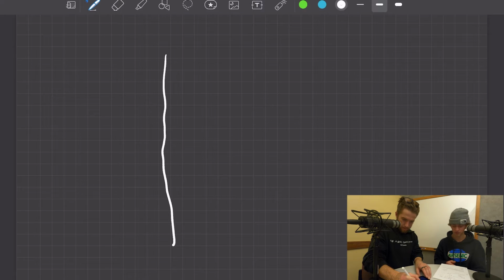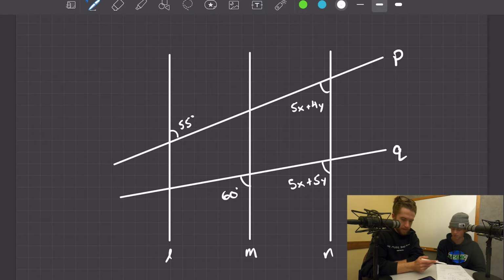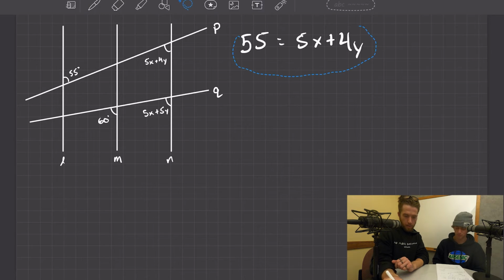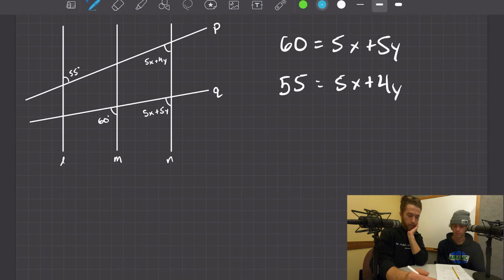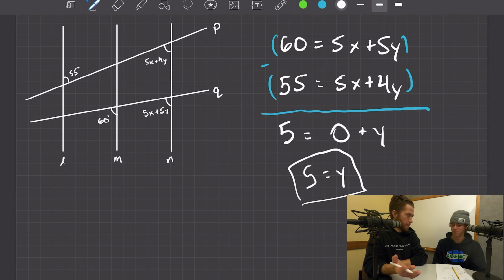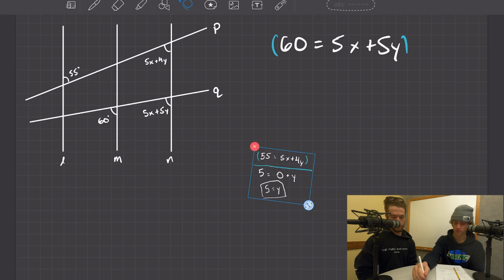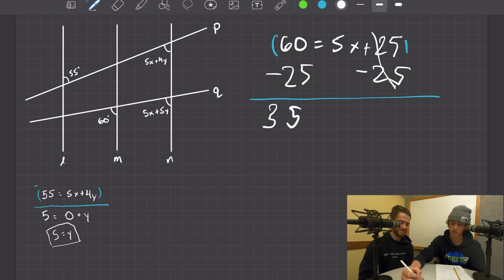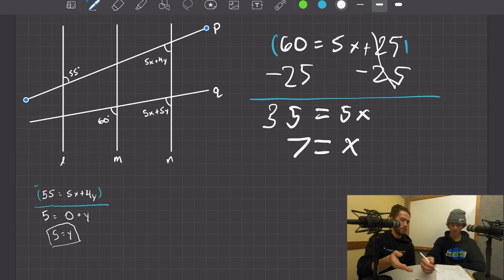Elimination To Find Missing Angles?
Sometimes algebra techniques can help us easily describe geometry problems. If your missing angle contains two different unknown variables (x & y), you must ELIMINATE one of them to get to a solution.

If you add a bag of weights to each side of a teeter totter, nothing changes. If you remove each bag, again nothing changes. Elimination is removing equal amounts of “weight” from two independent equations.